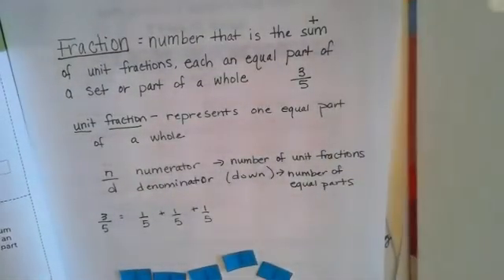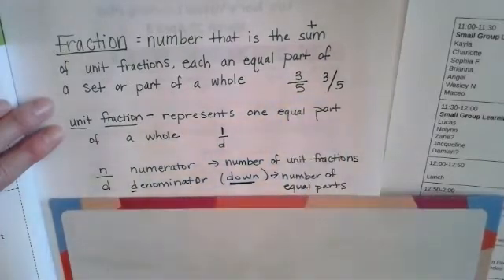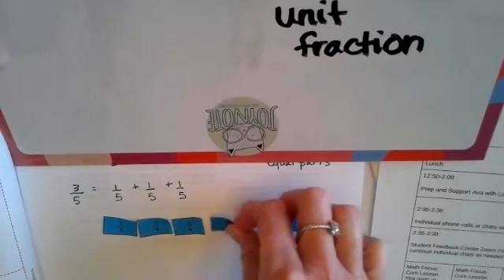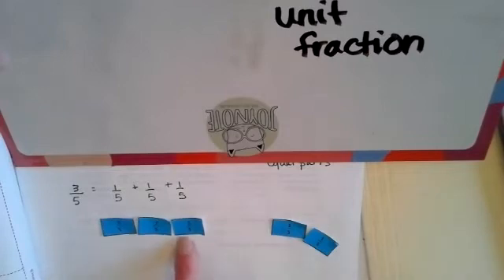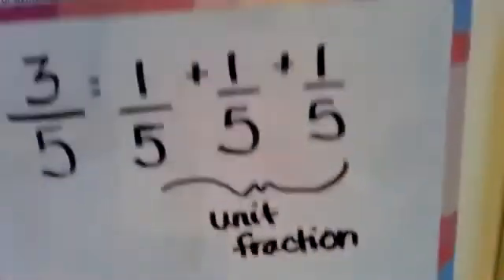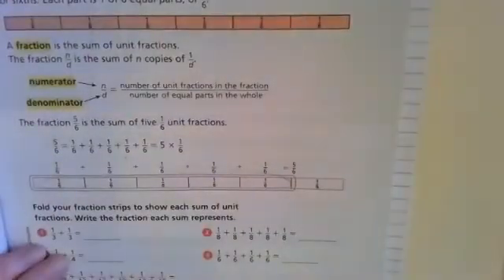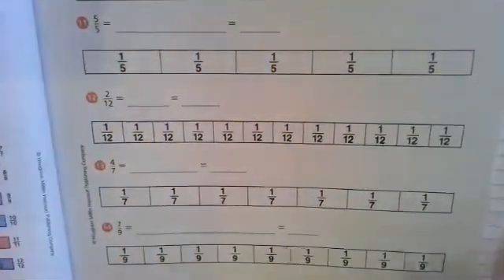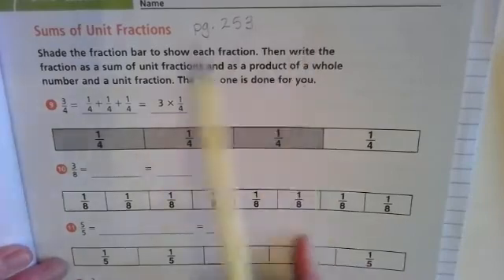Fractions Unit 6 Lesson 1 Fractions as Sum of Unit Fractions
You will need a pencil and your math workbook (pg 251 and 253) to complete this lesson.  Please make sure your sound is on.